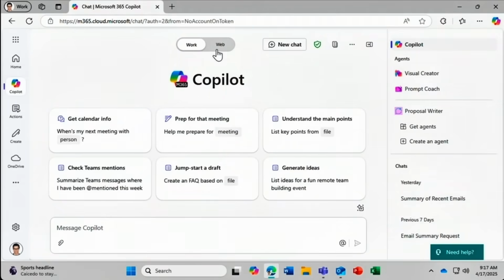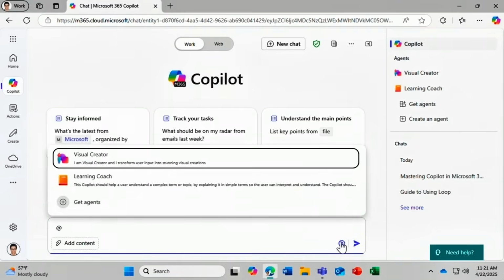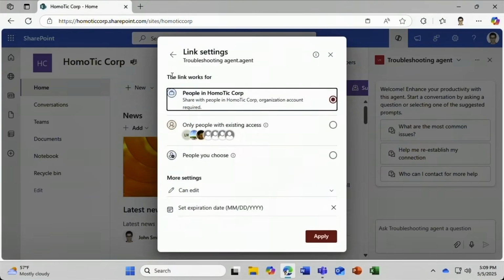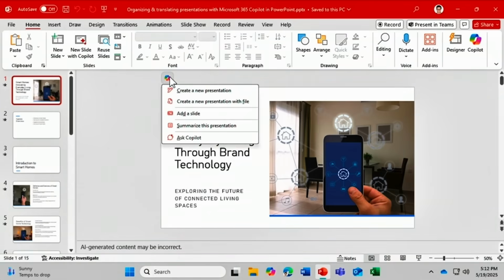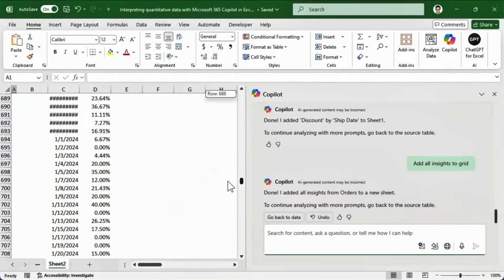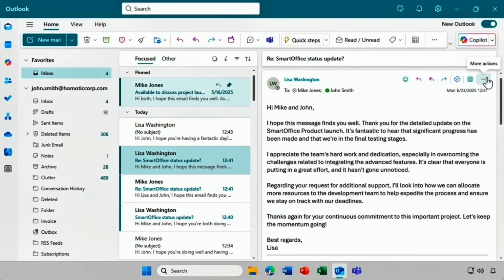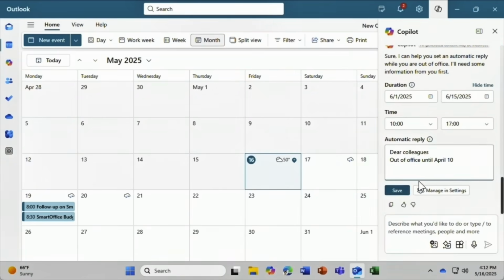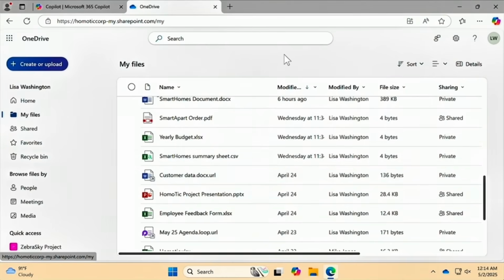Copilot Automate Word, Excel, Outlook, Teams & more! | Full Course (2026)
🚀 Learn Microsoft Copilot 2025 from Zero to Pro!
In this full practical tutorial, we explore Copilot integration across all Microsoft 365 apps — including Word, Excel, PowerPoint, Outlook, Teams, SharePoint, OneNote, and more.

💡 What you’ll learn:

00:00:00 Overview
00:00:40 Intro
00:17:20 Create Page
00:29:26 Visual creation
00:31:23 Agent
00:34:55 Custom chatbot
00:44:50 Automate
00:48:05 SharePoint agent
01:09:31 Copilot in One note
01:13:55 Copilot in One drive
01:18:35 Copilot in Words
01:32:47 Copilot in PowerPoint
01:49:19 Copilot in Forms
01:59:10 Gen AI automation Loop
02:04:53 Copilot in Whiteboard
02:09:18 Copilot in Excel
02:36:31 Copilot in Outlook
02:54:17 Copilot in Teams
03:23:46 Copilot Excel Data Visualization
03:28:43 Copilot Advance💥

✅ Learn real-world Copilot automation
✅ Understand AI integration in Microsoft 365
✅ Perfect for office users, IT pros, and beginners